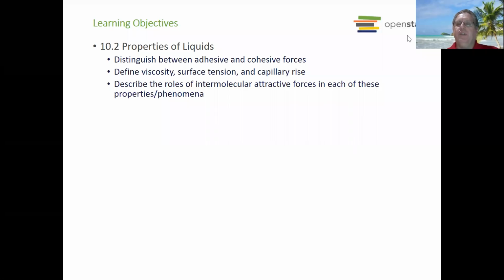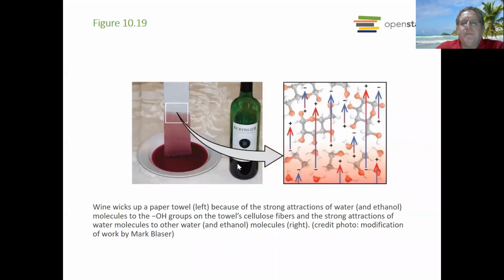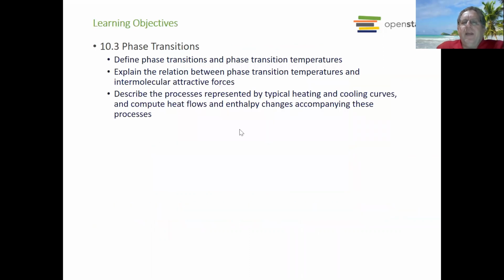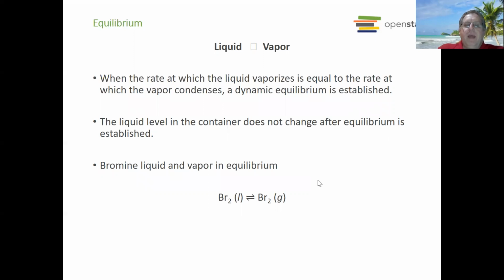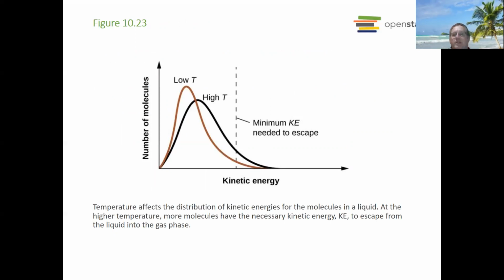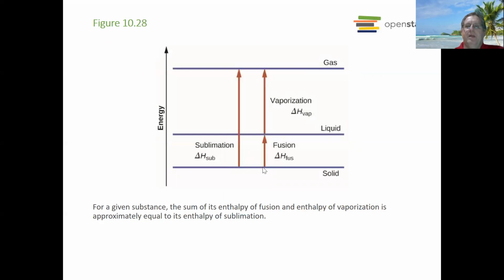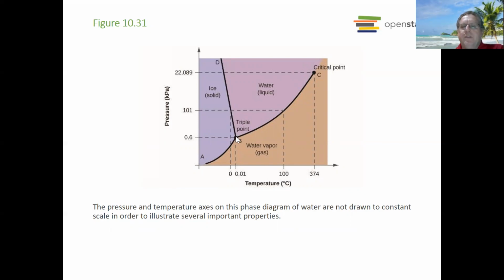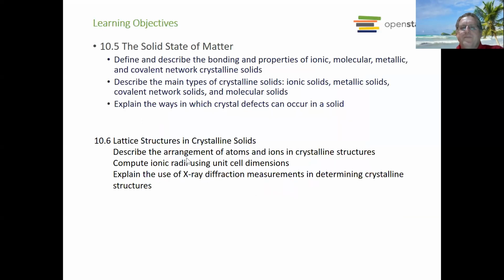Liquids and phase diagrams